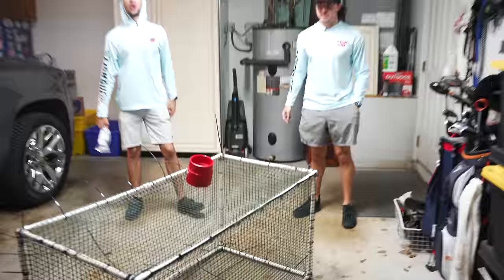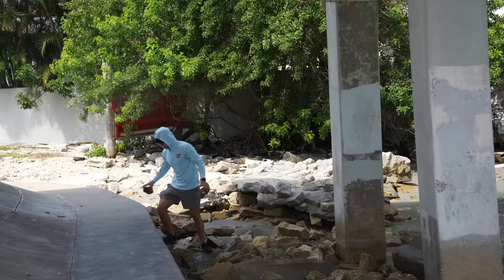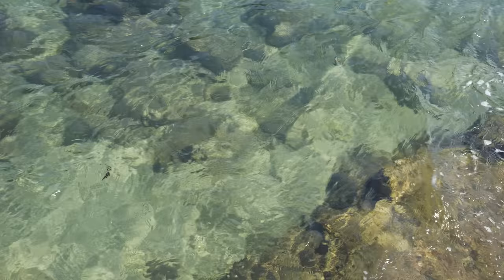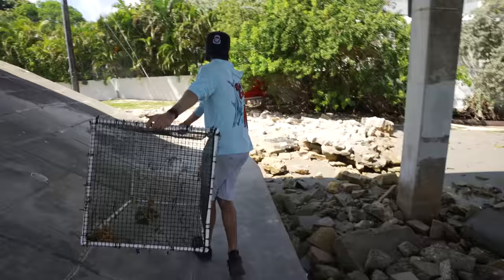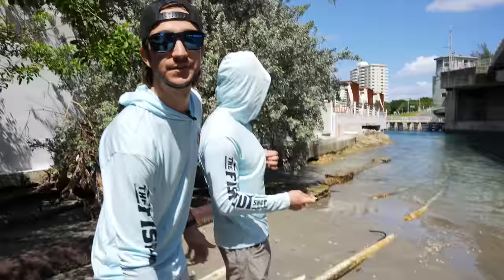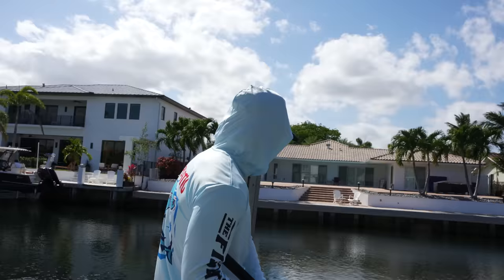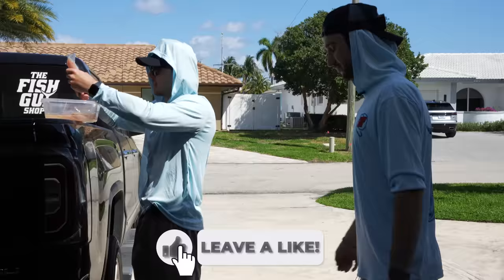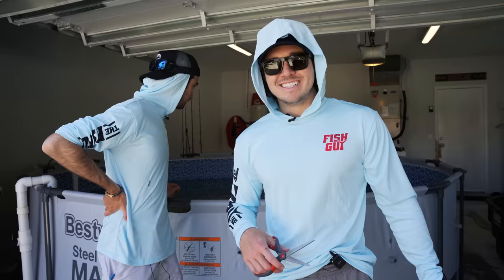Saltwater FISH TRAP Catches MORAY EELS And EXOTIC FISH To Stock My POND!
Today we built a giant fish trap to catch tons of exotic fish and moray eels to stock our 5000 gallon saltwater pond!

YouTube Channels:
Fish Guy Chris: @FishGuyChris
Fish Guy Jack: @FishGuyJack
-Jack @fishguyjack
-Brooke @Brookegentile
-Chris @fishguychris_
Tiktoks: @thefishguys_

What's up Fish Guys and Gals! Welcome to the Barbs Buzzin (The Fish Guys) Youtube Channel! This channel is all about entertaining you all through sharing our hobby of fishing, fish keeping, and love for South Florida with you all. Along with that, we have a passion for giving back to the ocean and the beautiful marine animals that inhabit it. Which is why we started The Fish Guy Shop... Our mission is to create a community of people who will help spread the word of ocean conservancy and inspire change along side us. For every order sold at The Fish Guy Shop we will personally be removing trash from the ocean to help make a positive impact to our underwater world. Along with that, all of our packaging is 100% eco-friendly and sustainable. We hope you all enjoy our videos and know that we could not do any of this without your support!